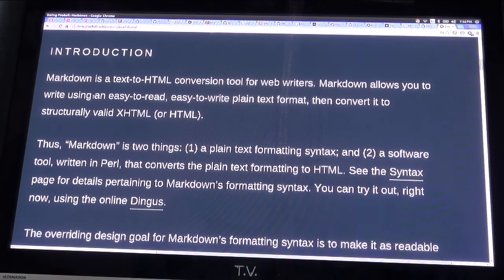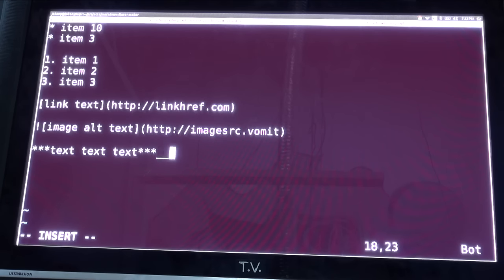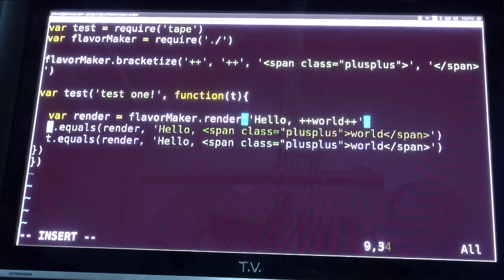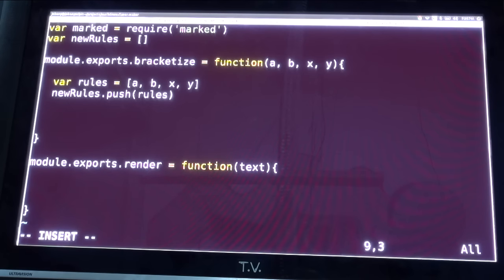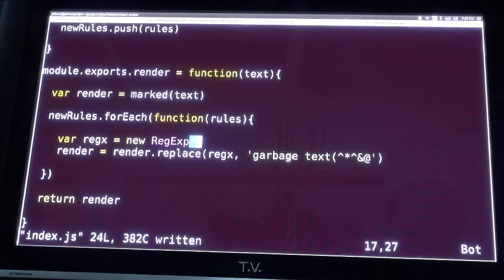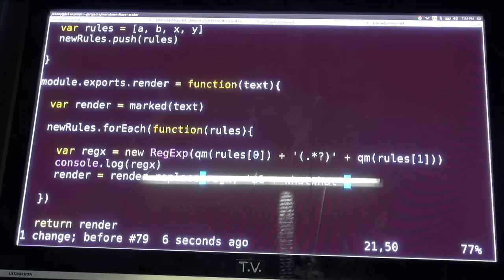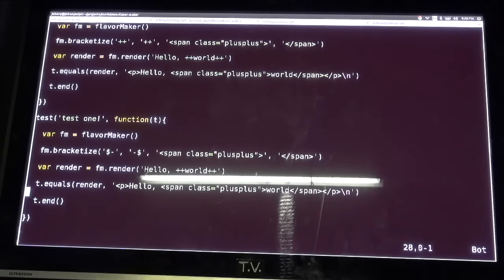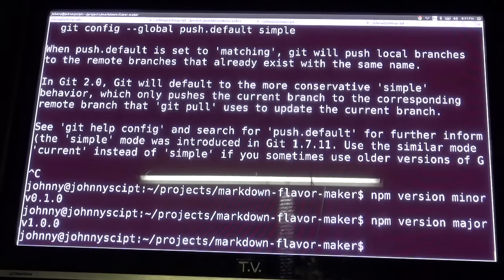Cyber Wizard Institute: Writing modules with regular expressions